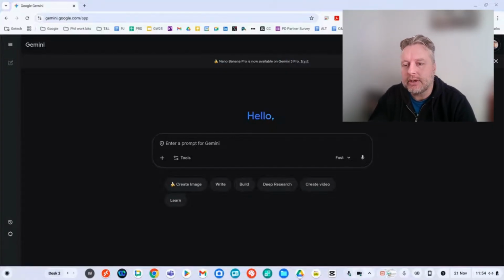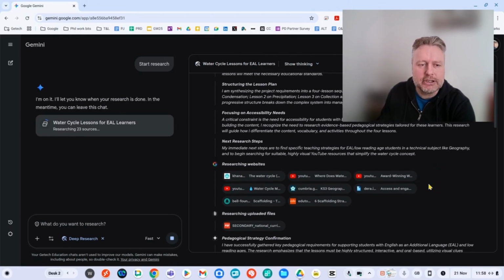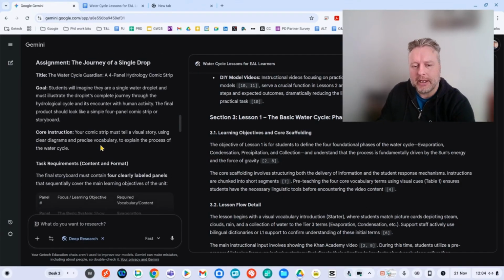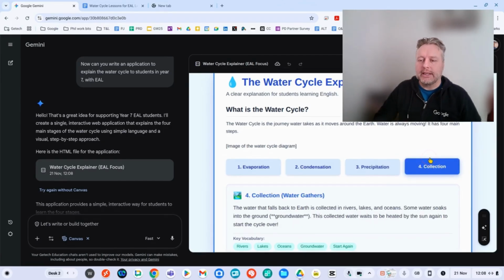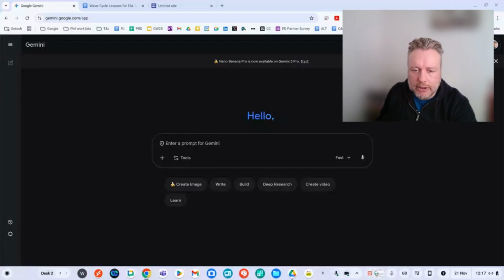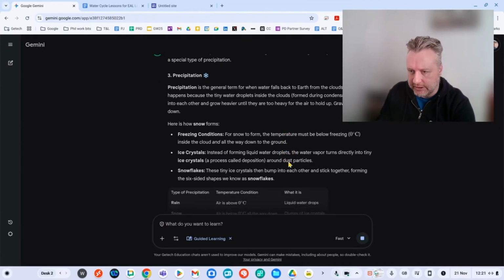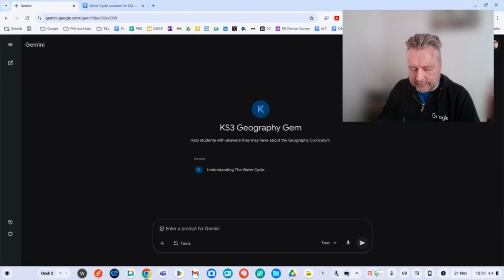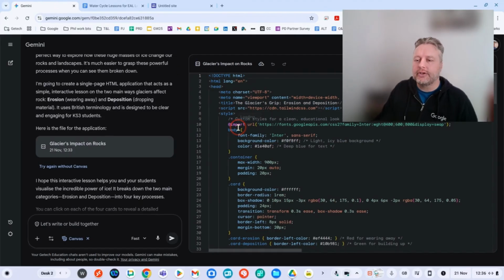Google Gemini in Education: Next-Level Geography Teaching with AI Tools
Discover how to revolutionise your geography classroom using the advanced tools of Google Gemini! This comprehensive tutorial guides educators through powerful AI features that streamline lesson planning, create dynamic, interactive resources and support student learning.

▶️ *Deep Research:* Upload curriculum files (like PDFs) and use Gemini to generate structured lesson suggestions and foundational research (e.g., Water Cycle lesson planning for EAL students).
▶️ *Canvas (Code Generation):* Learn how to generate code for fully interactive web applications (like the Water Cycle explainer) without any coding knowledge and how to embed them into Google Sites.
▶️ *Video Creation:* Quickly generate short, visually engaging videos for complex concepts.
▶️ *Guided Learning:* Set up interactive, conversational learning pathways for revision and independent study.
▶️ *Gems (Custom Chatbots):* Create a personalised AI teaching assistant (a 'Geography Gem') tailored to your curriculum and resources for students to ask questions.

Transform your teaching efficiency and create engaging content that caters to all learners!